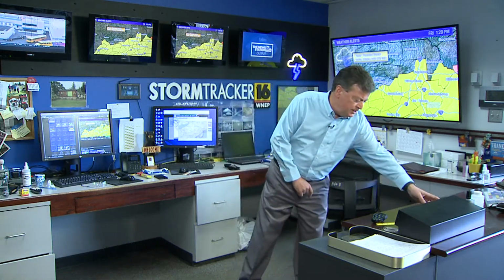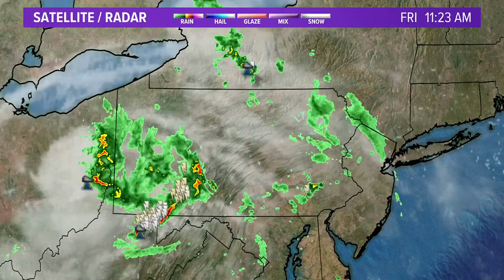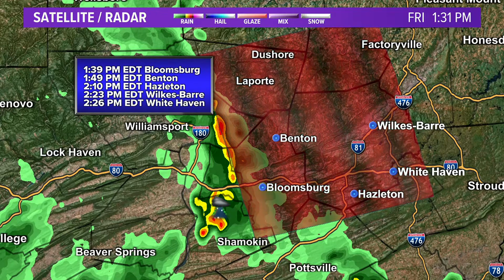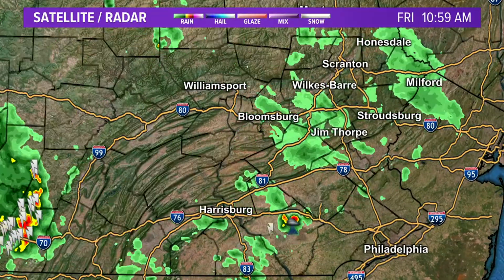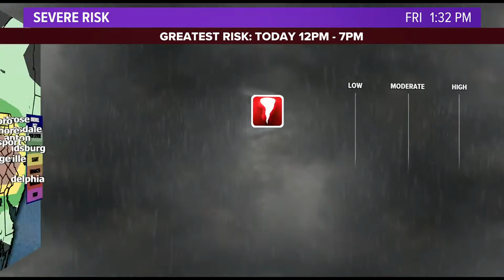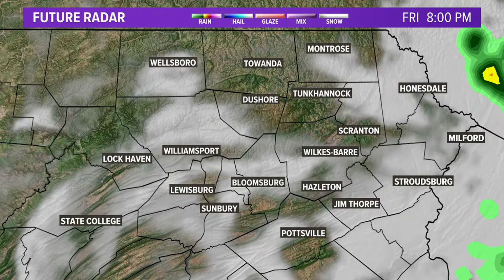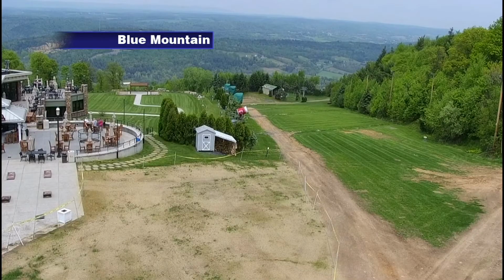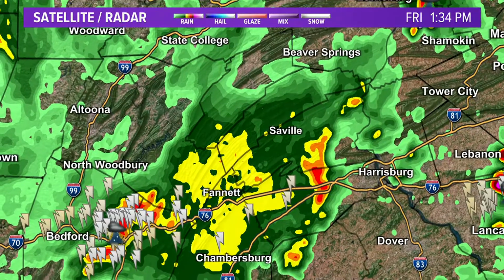LIVE: Severe weather update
Stormtracker 16 Chief Meteorologist Kurt Aaron has the latest updates on the potential for severe storms throughout the area.